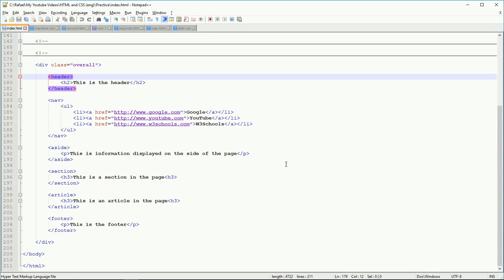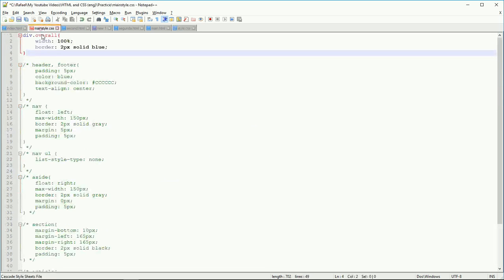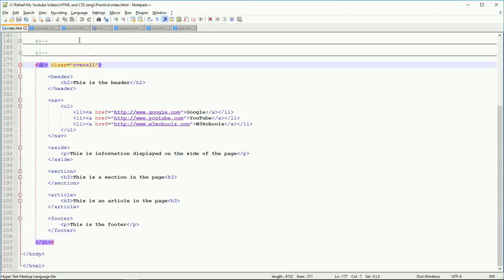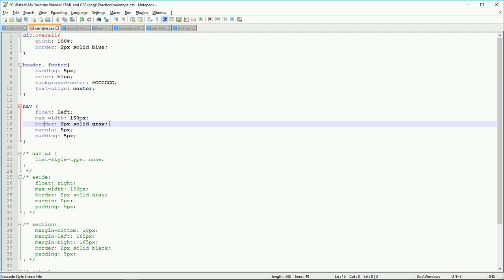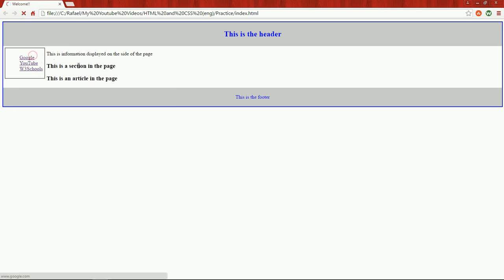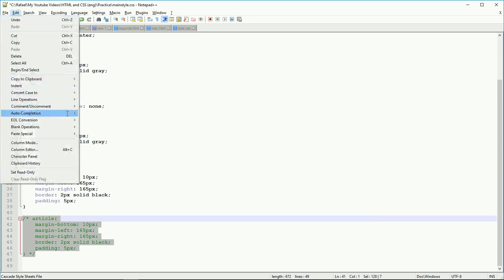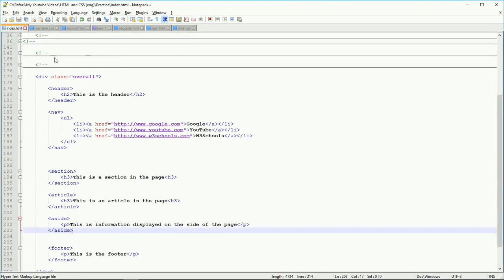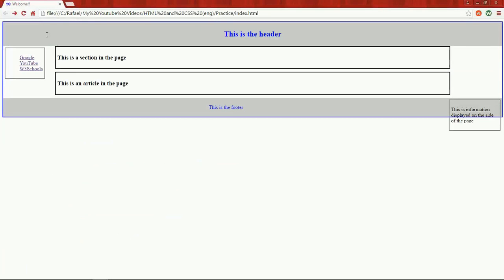031 ENG HTML and CSS How to layout a web page Basics 2 of 2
Basics on how to display a layout in a web page